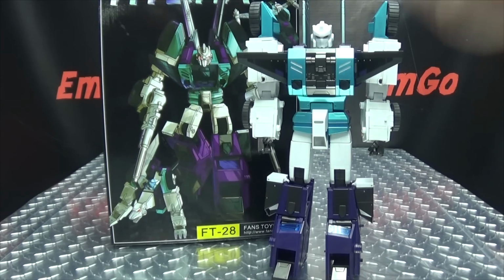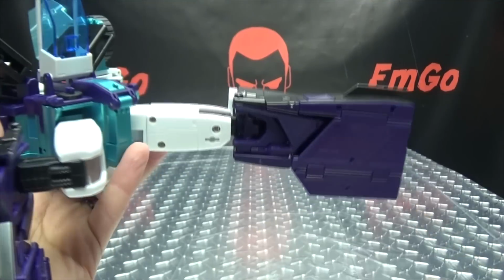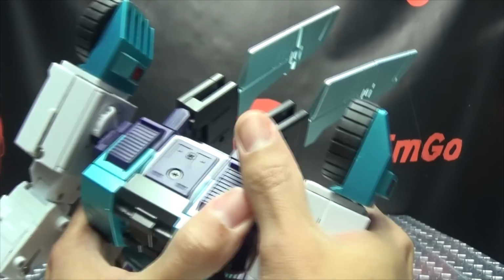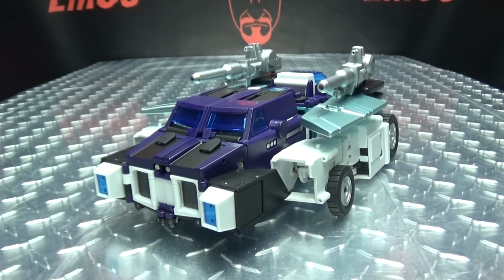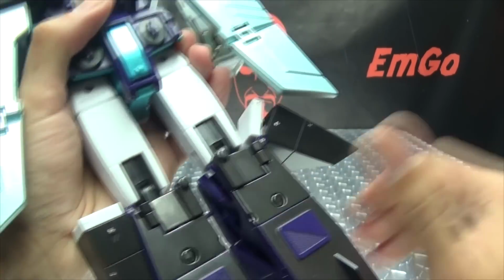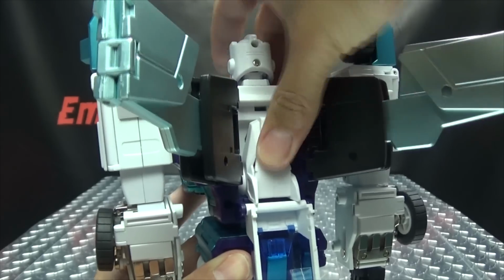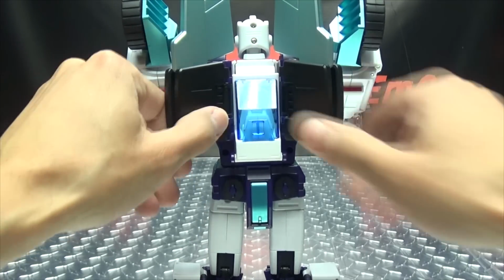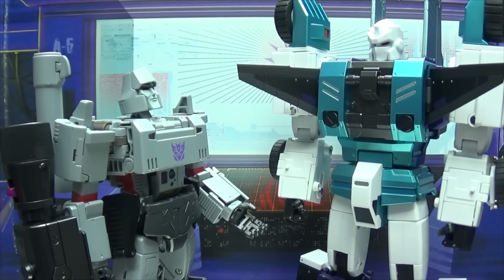Fans Toys HYDRA (Sixshot): EmGo's Transformers Reviews N' Stuff